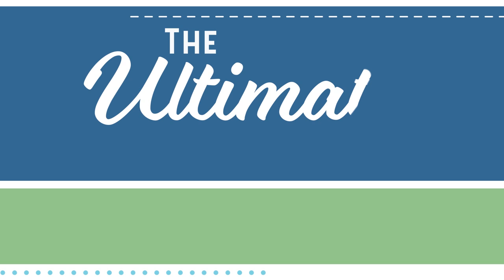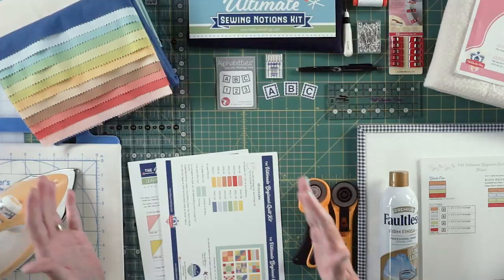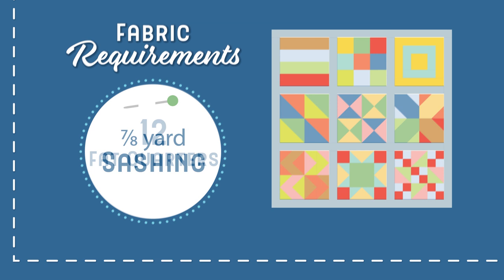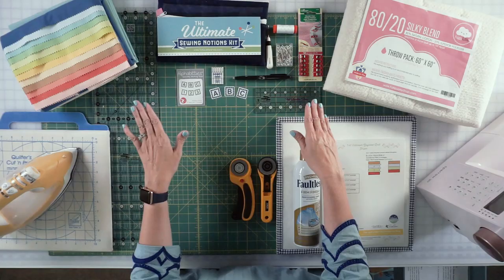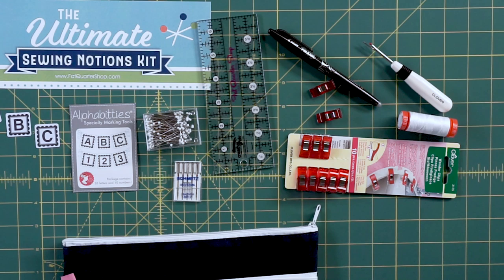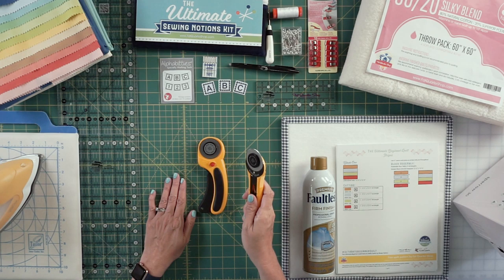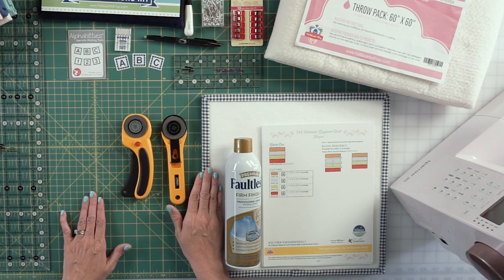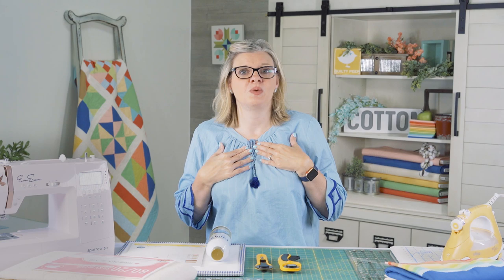Learn How to Make a Quilt - Get Ready | Essential Quilting Supplies for Beginners | Fat Quarter Shop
Welcome to The Ultimate Beginner Quilt by Fat Quarter Shop, a free tutorial series with quilt patterns and lessons designed just for beginners! Even if you have zero sewing experience, this is the free quilt class for you!

Each week from August 1st through October 24th, we will be putting this quilt together from start to finish, with Kimberly Jolly guiding you each step of the way. We will release a FREE Pattern for each part of the quilt that we cover in our video tutorials here on our YouTube channel.

Join The Ultimate Beginner Quilt Sew Along. Geared toward beginners making their first quilt, our free tutorials show you every step of the process, from using your sewing machine, reading a quilt pattern, and cutting your fabrics all the way to sewing, quilting and binding. In this course, we’ll show you how to sew a quilt designed for beginners. Sewing up this quilt will grow your skills, block by block.
For this sew-along, you have options – you can make the quilt that looks like ours with The Ultimate Beginner Quilt Kit, or you can choose your own fabrics and make it your own with the Fabric Requirements provided.

Learn more and sew along with us!